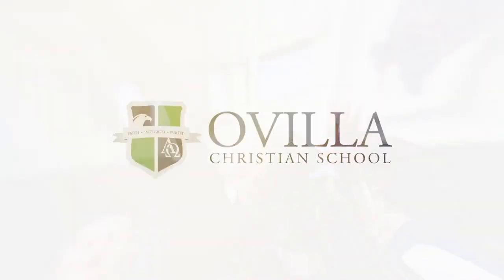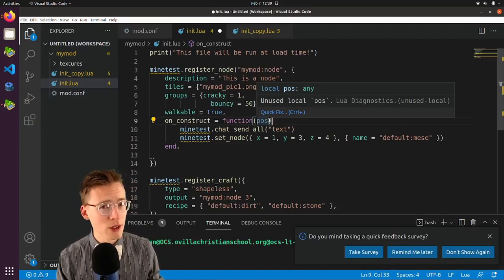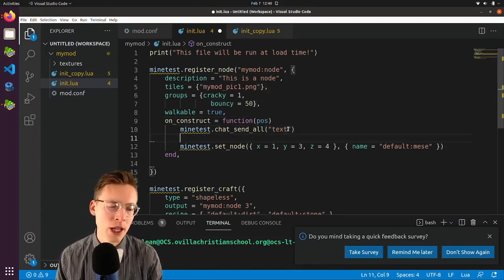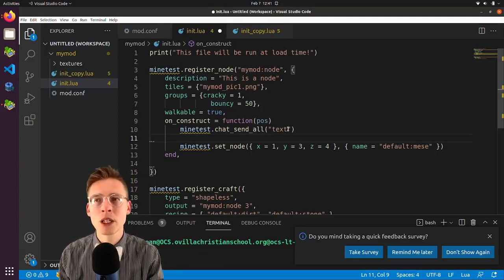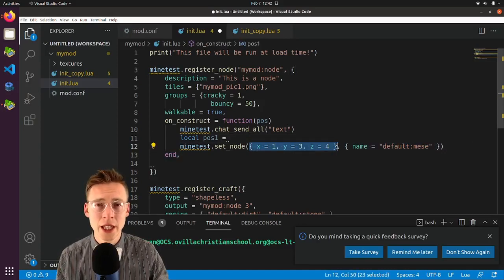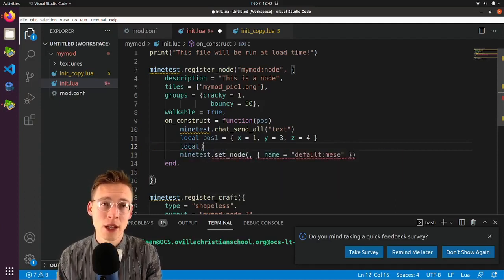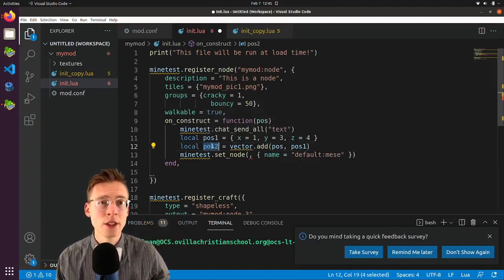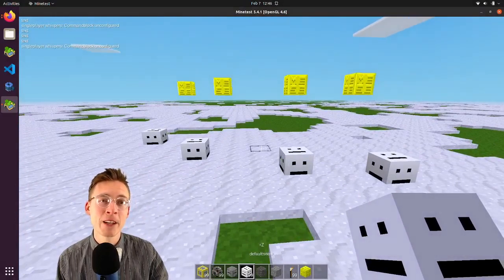Minetest Modding 1.4.3 Callbacks